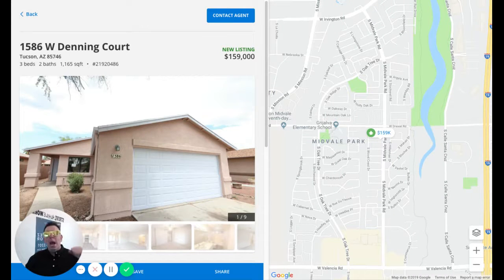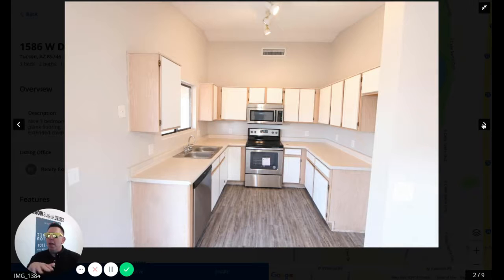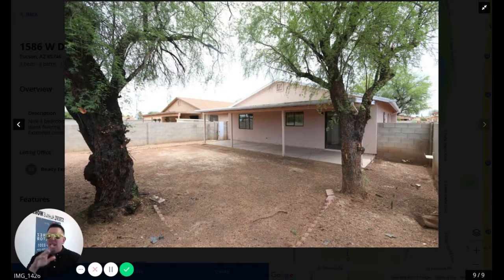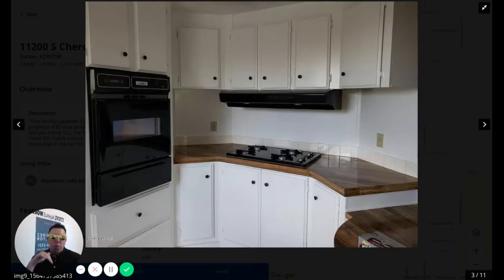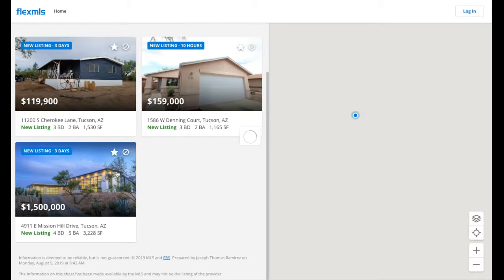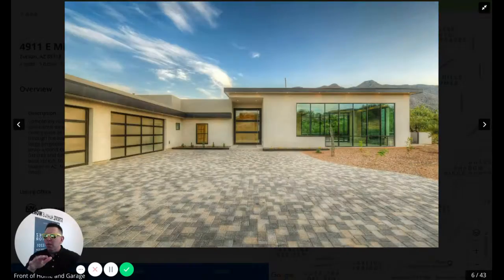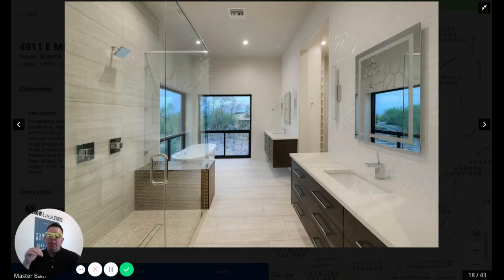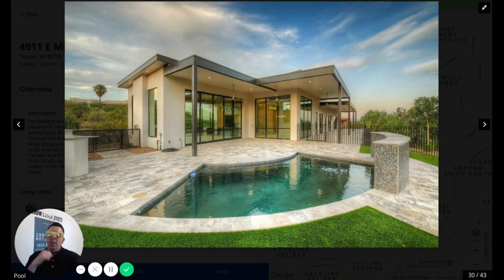Joe’s New Listing Monday 🏡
Looking for your next home DM today for a free buyer consultation  today 😃😃😃😃🏡🏡🏡